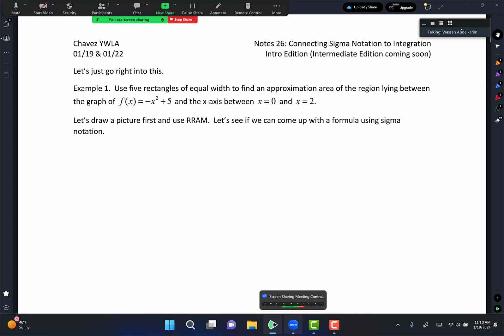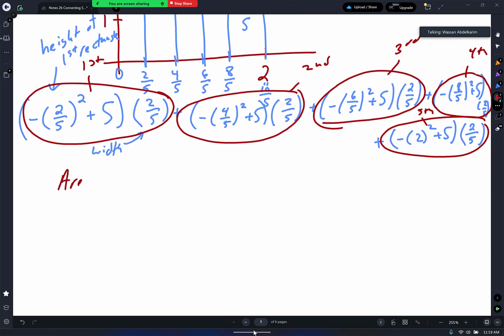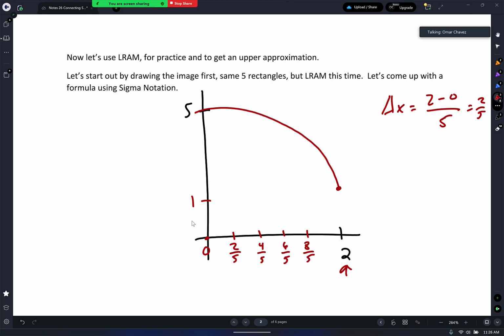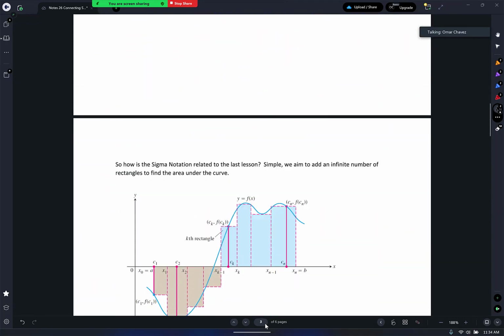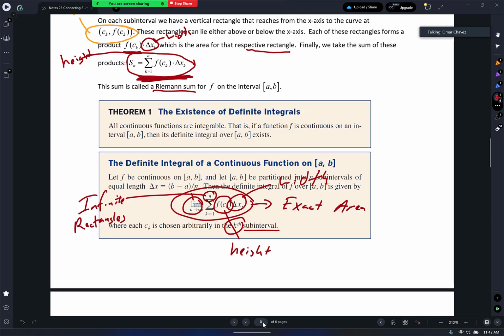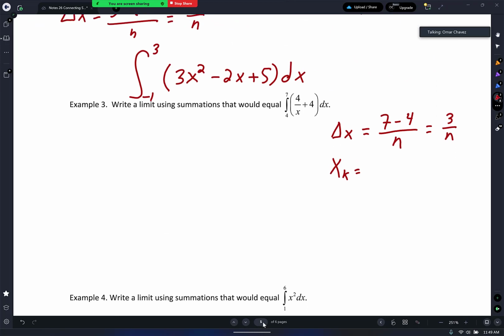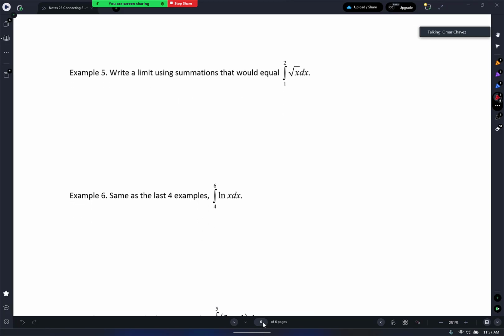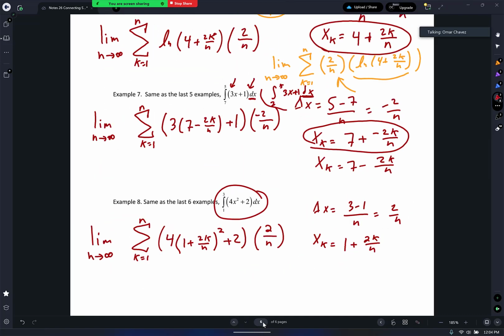Notes 26 Connecting Sigma Notation to Integrals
Here is the Intro to Connecting Sigma Notation to Definite Integrals. Let me know if we have any questions, comments, and/or concerns. Thank you.